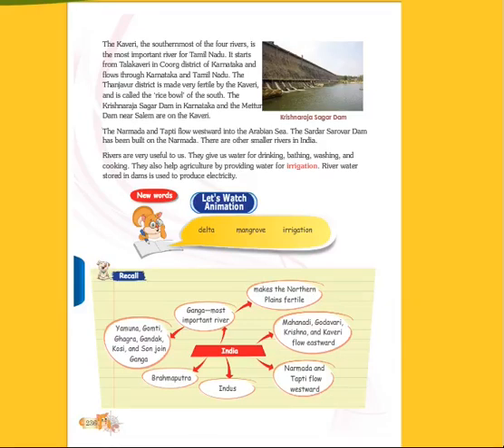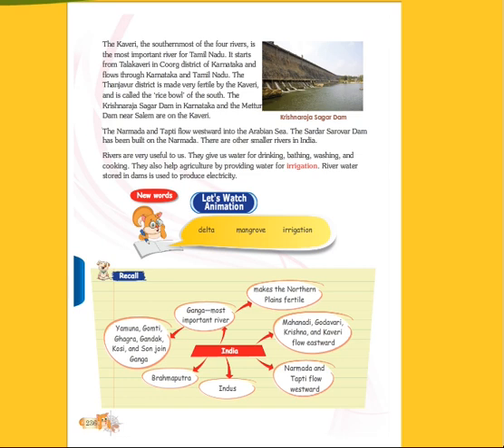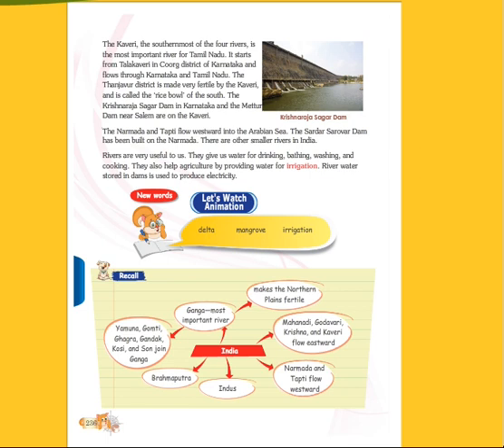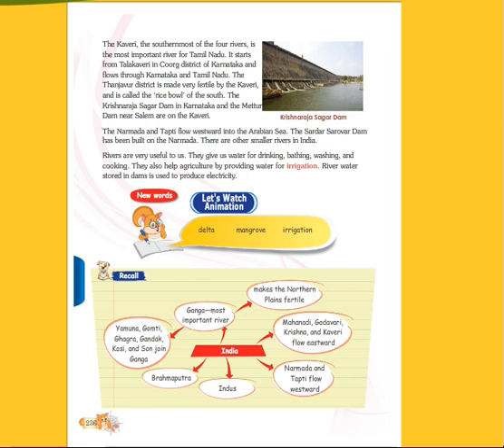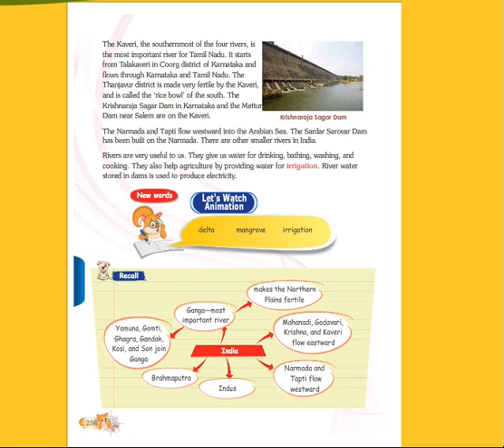CLASS 3 SOCIAL LSN 6 "INDIA- RIVERS PART 4/4 BY INNOVATIVE INTERNATIONAL SCHOOL, Gulbarga.